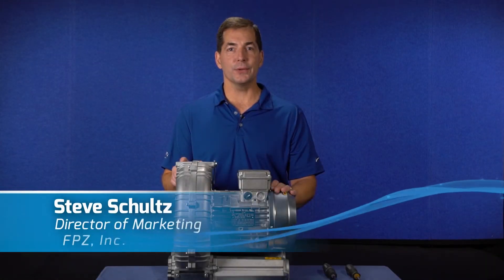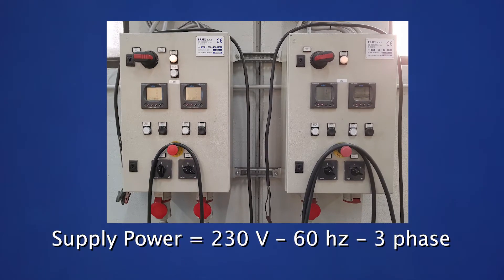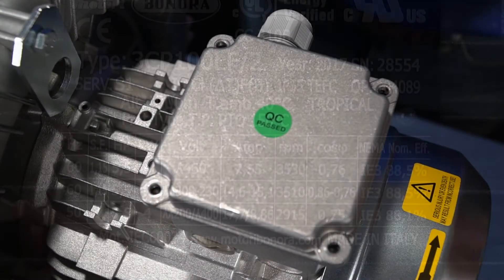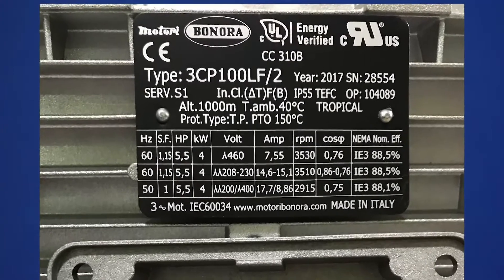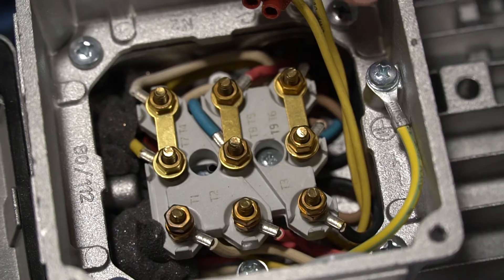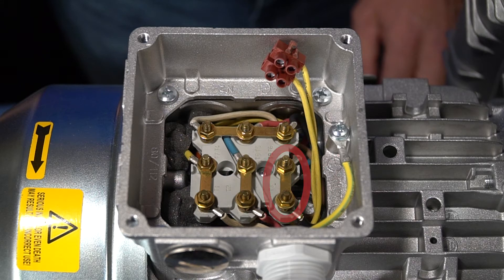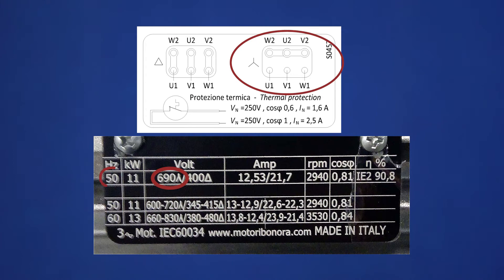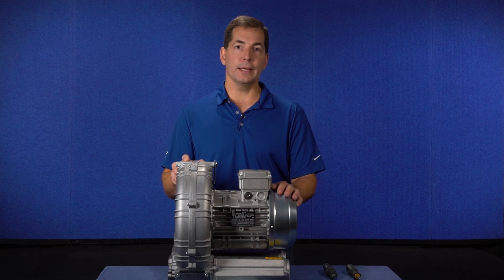Three phase wiring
How to wire an FPZ regenerative blower for High or Low voltage